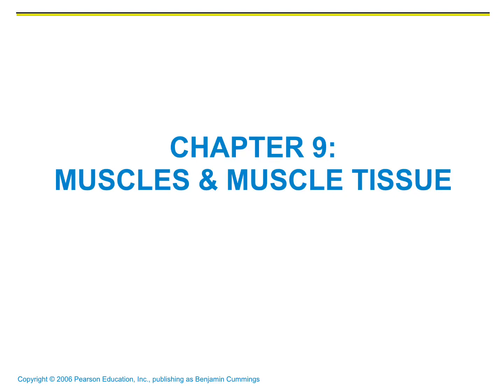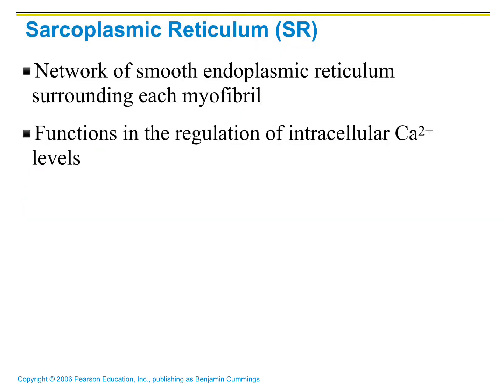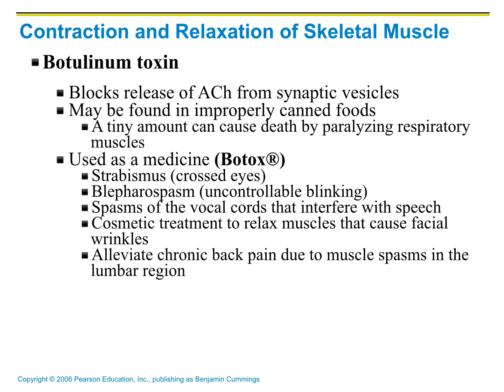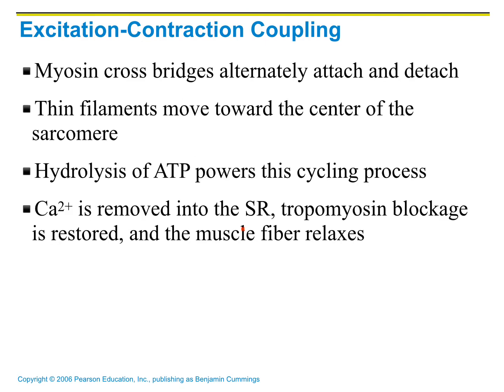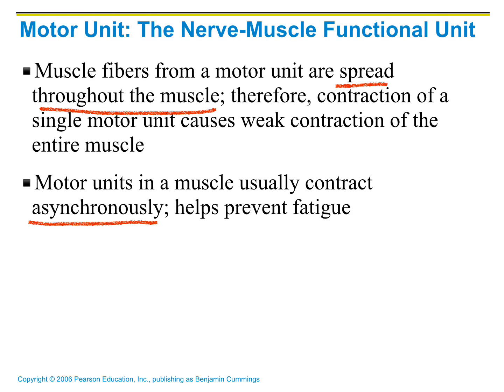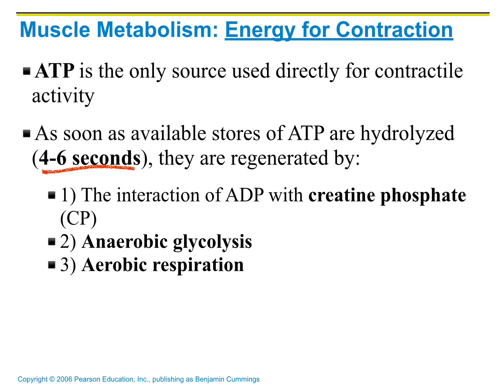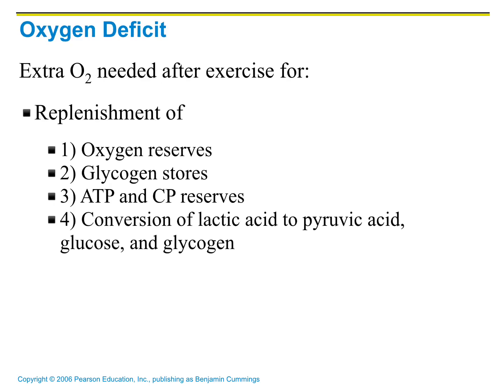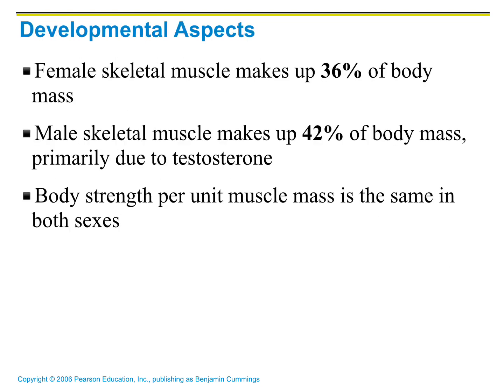Muscle & Muscle Tissue Lecture - Chapter 9